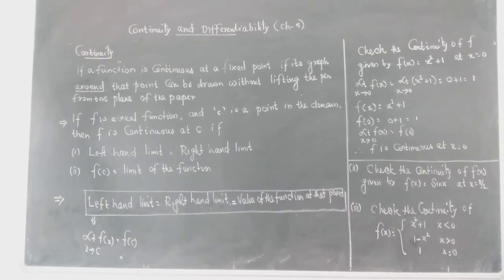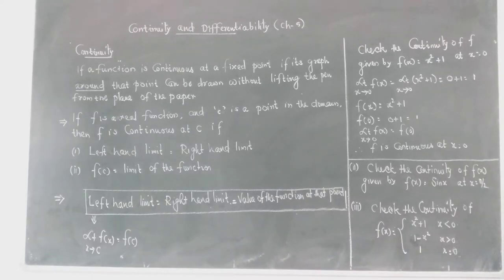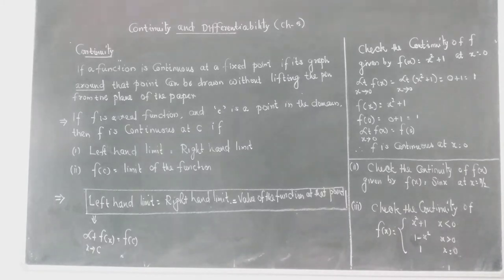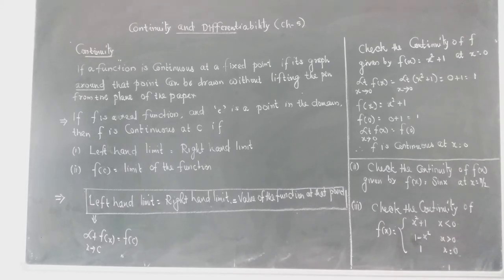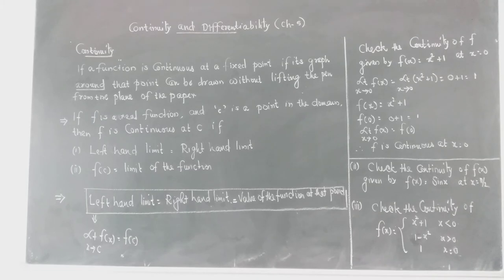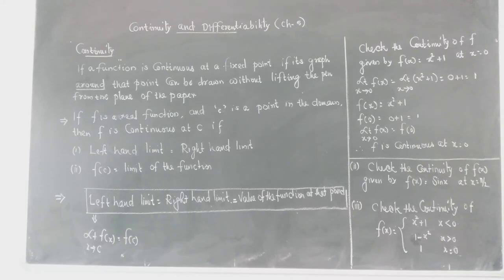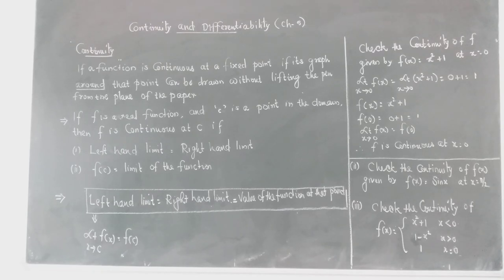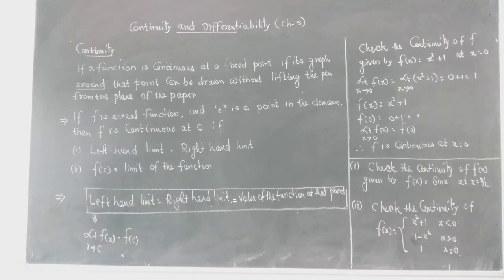2 June 2020